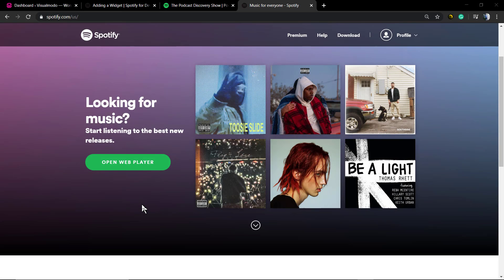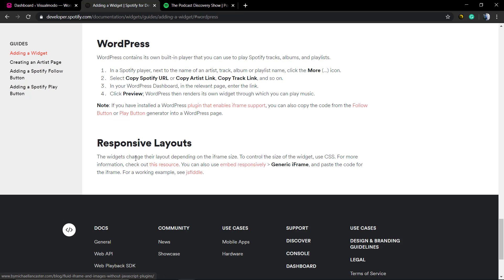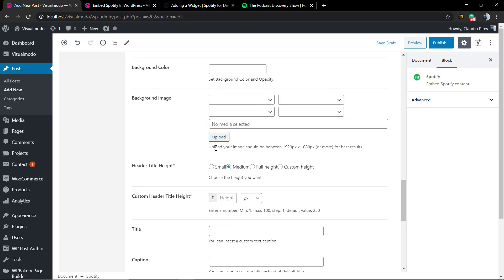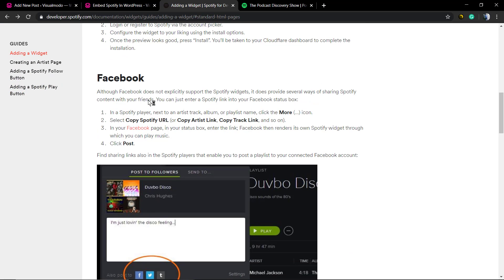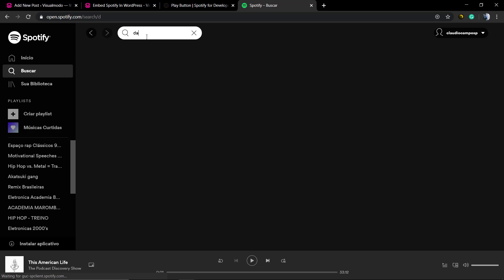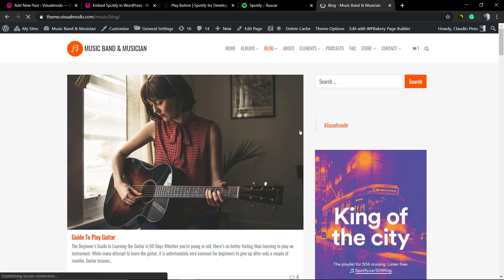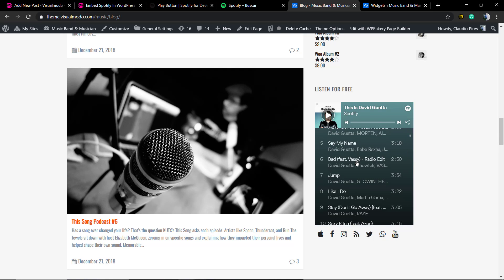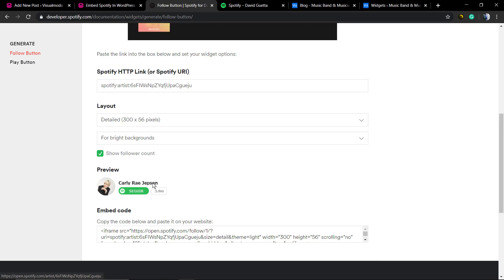How to Embed Spotify Content Into Your Website For Free?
In today's website design and development video tutorial, we'll learn how to embed Spotify contents (music/track/podcast/playlist/artist/album) into your website (HTML or WordPress) in a fast, simple, easy and free method so you can display the Spotify content on any location of your website.
Spotify Widgets provide an embeddable view of a track, artist, album, user, or playlist for use within your web project. It provides two kinds of widgets - the Play Button and the Follow Button.